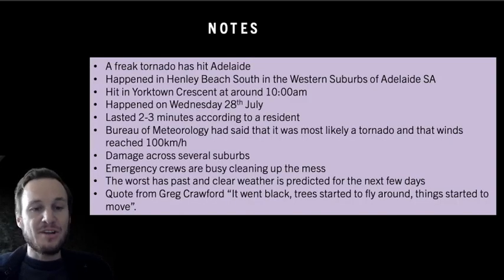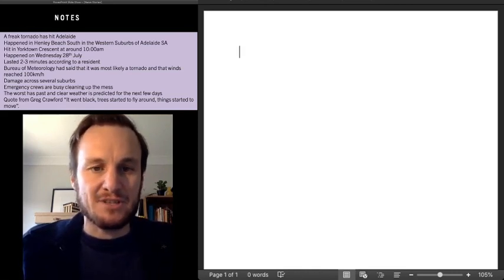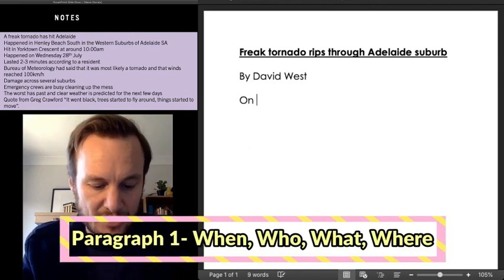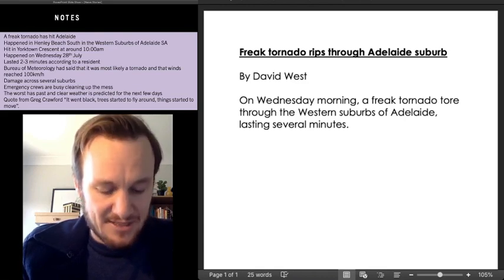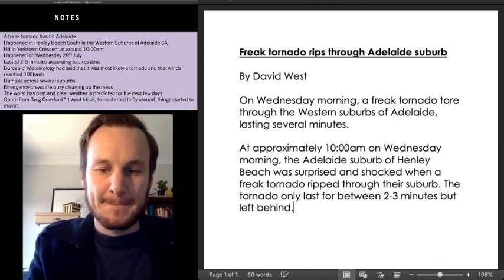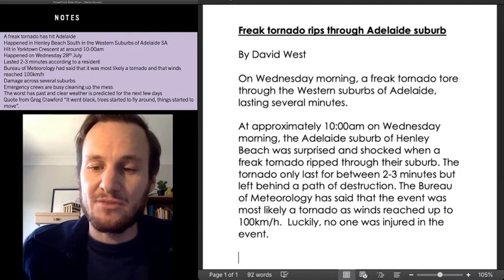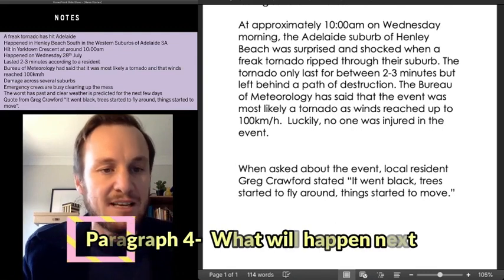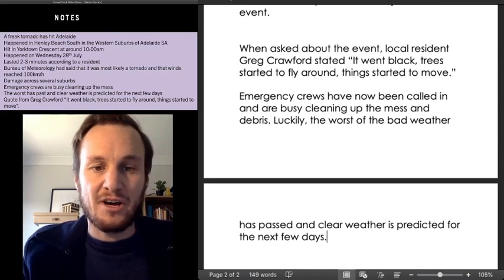Writing a News Story- Part 2